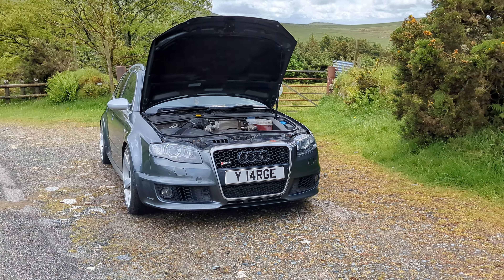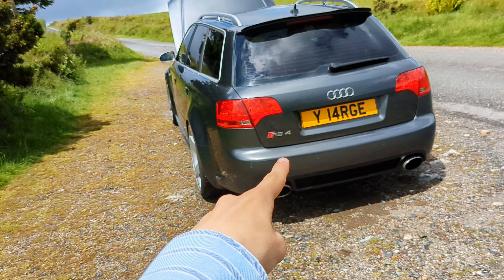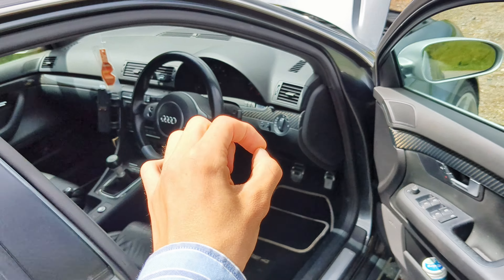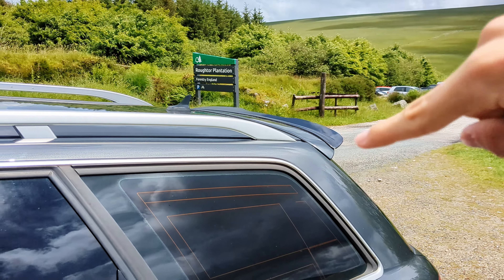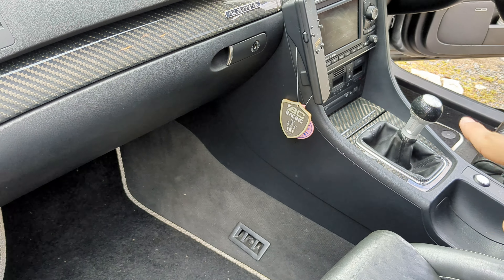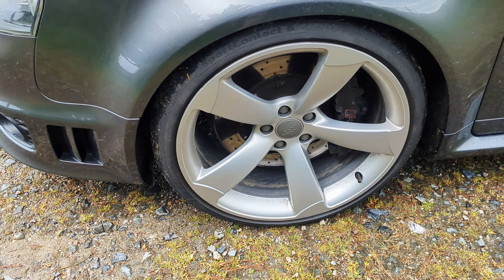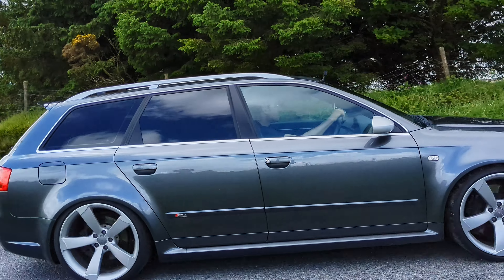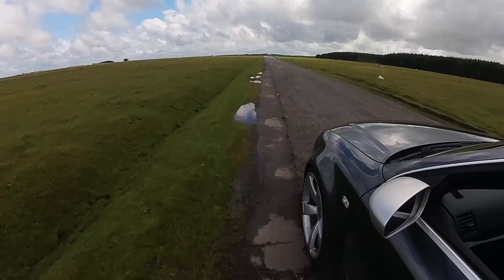Secrets + Facts about the Audi RS4 B7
🎬Edited By JynxFH
🎥 Recorded By JynxFH

Everything done by me (JynxFH)  Unless Stated Otherwise